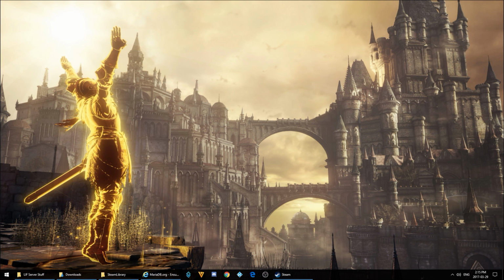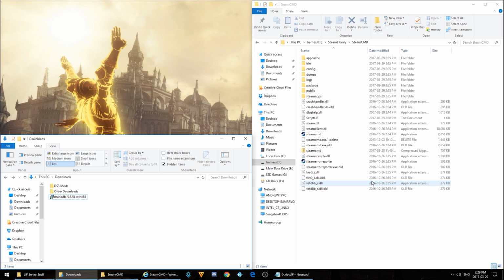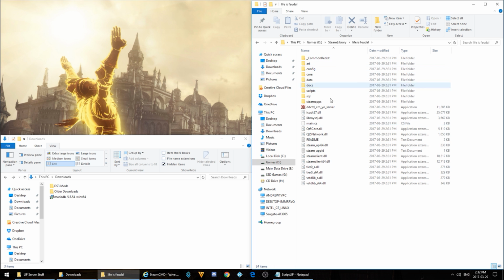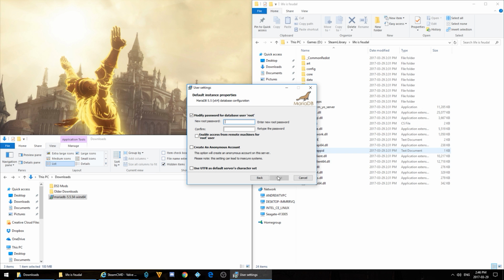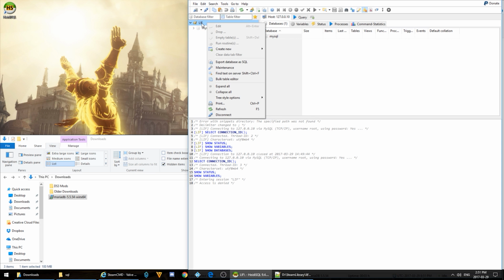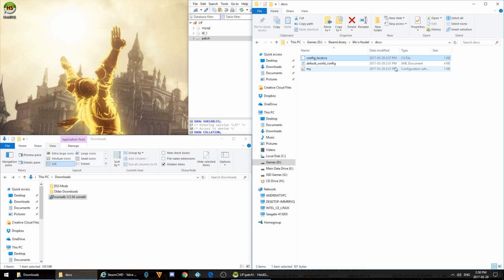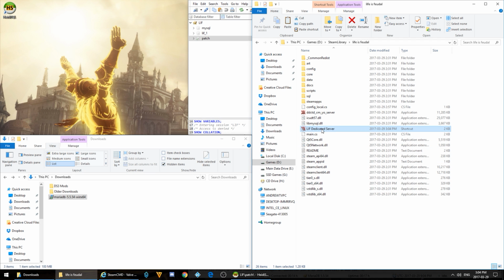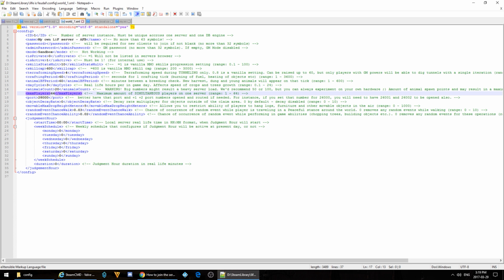Setting up a Dedicated Server - Life is Feudal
How to set up your own Dedicated Server in Life is Feudal.

PORTS TO FORWARD:
(Add these to Private and Public with TCP/UDP Protocol)

Steam Script text:

login anonymous
force_install_dir "../Life is Feudal"
app_update 320850 validate
quit

Text added to shortcuts:
Steam Script Shortcut: +runscript "Script Name".txt
Server Shortcut: WorldDS 1

Finished "my.ini' file in MariaDB folder should look like this. Delete text lines that are not shown here, but do not change numbers if different.

[mysqld]
datadir=C:/Program Files/MariaDB 5.5/lif_1
port=3306
default_storage_engine=innodb
innodb_buffer_pool_size=4086M
innodb_log_file_size=50M
character-set-server=utf8
innodb_file_per_table=ON
innodb_file_format=Barracuda
innodb_flush_log_at_trx_commit=1
max_sp_recursion_depth=255
max_allowed_packet=10M

query_cache_size=0
query_cache_type=OFF
[client]
port=3306

Manualy Joining Server:
left ctrl + ~ to bring up console
joinToRemoteServer("IP:PORT","PASSWORD")
If no password:
joinToRemoteServer("IP:PORT")